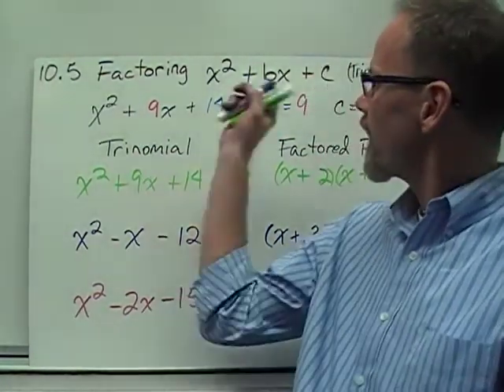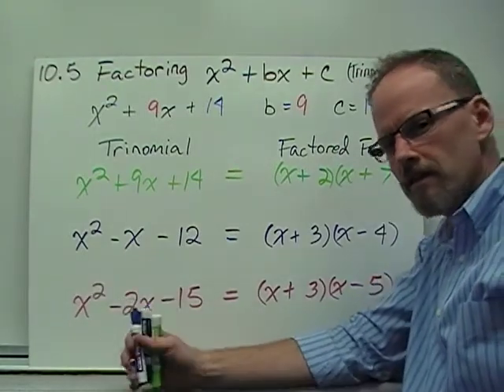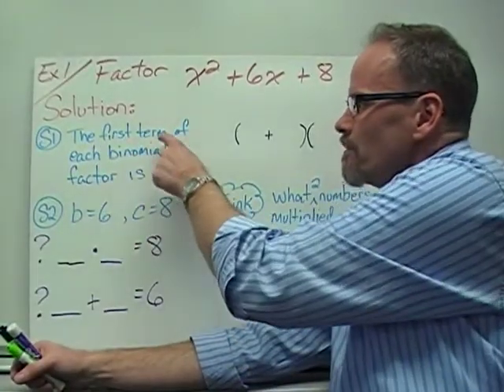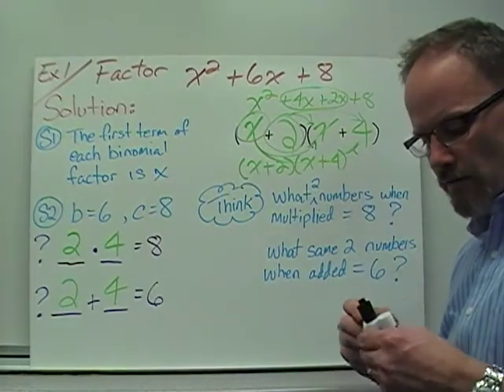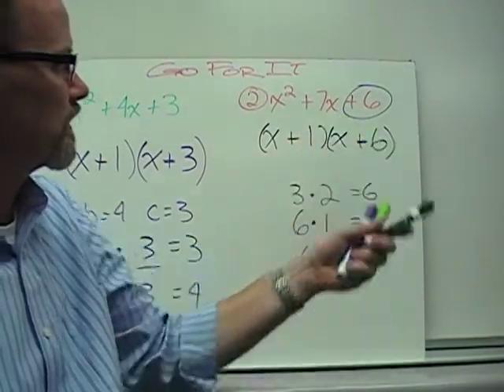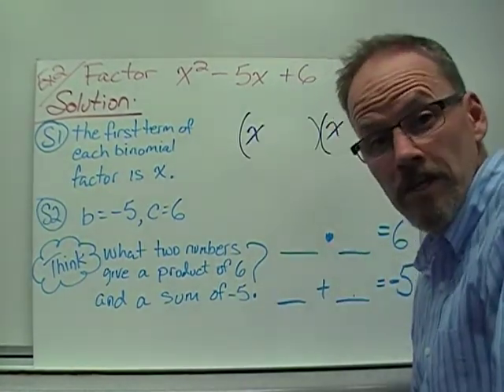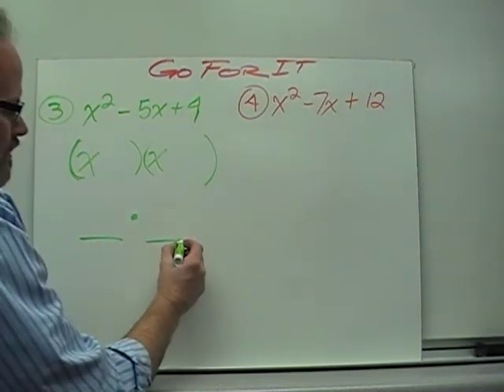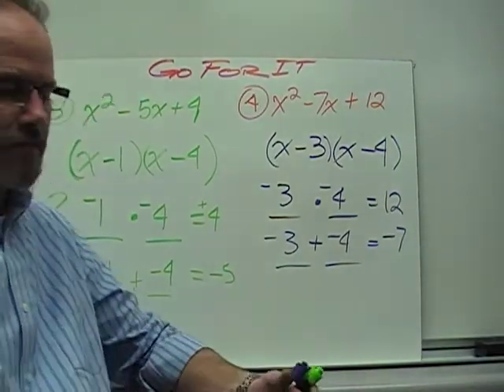zinn 10 5 Factoring x^2+bx+c